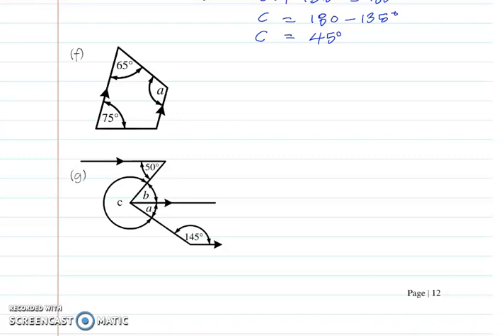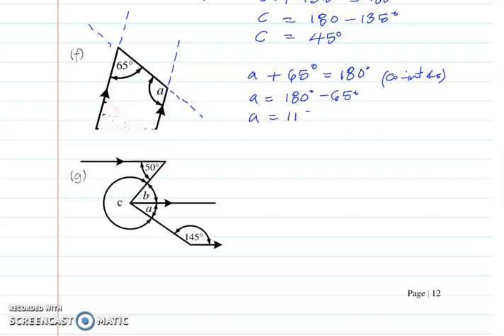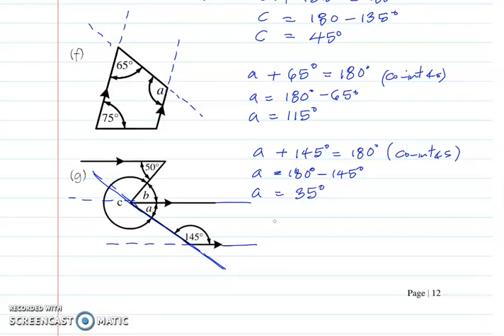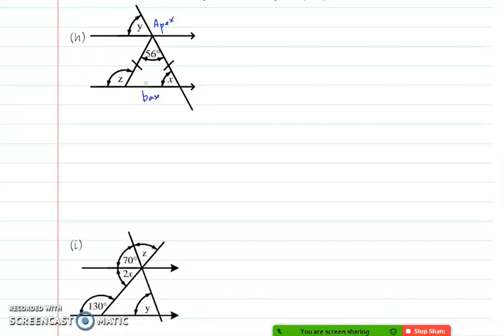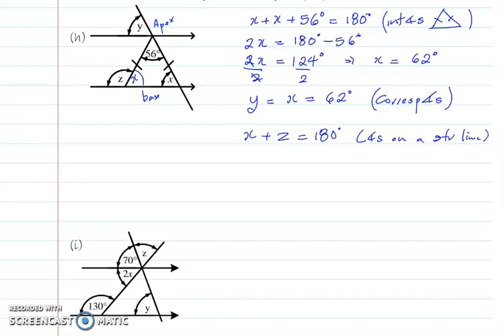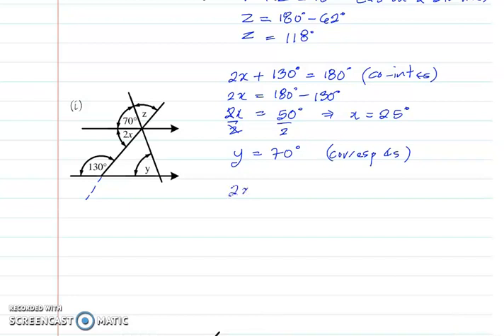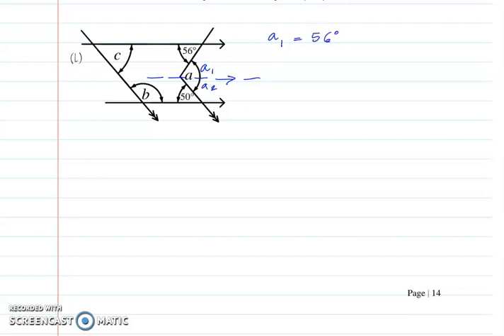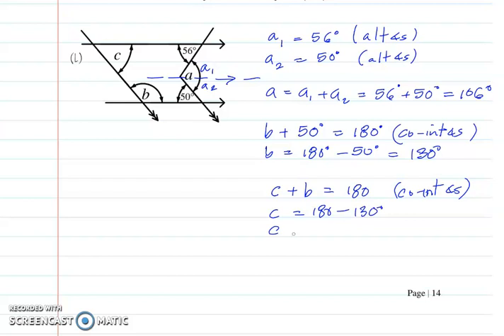3 - Parallel lines cut by a transversal